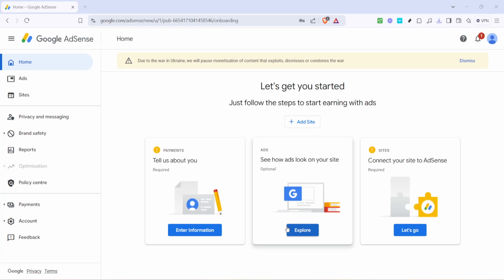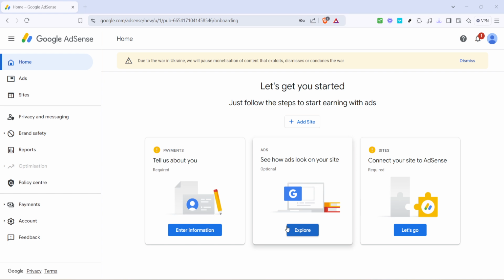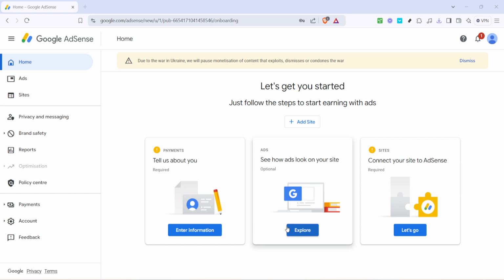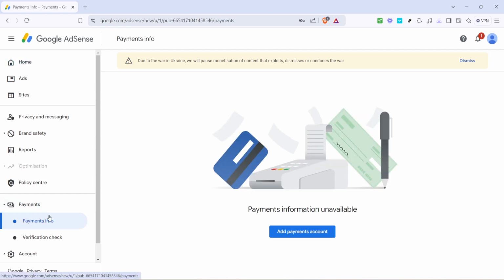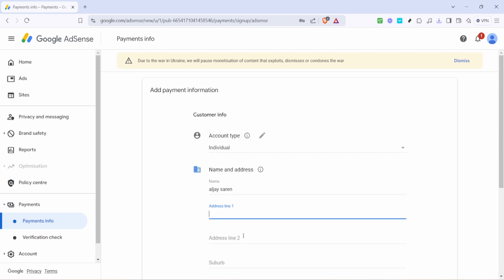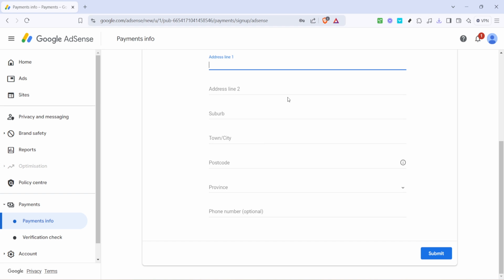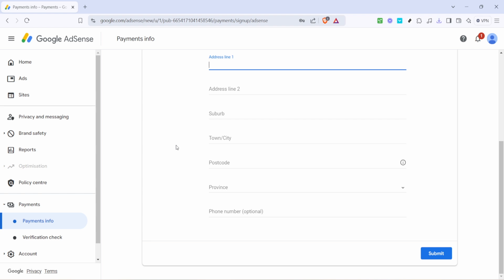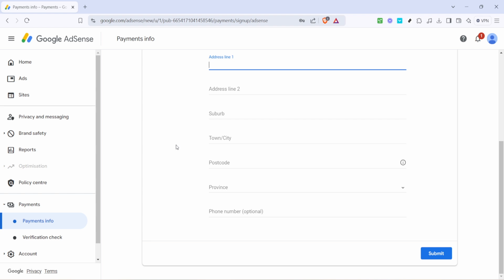How to Set Up Payment Method on Google Adsense (Full 2025 Guide)